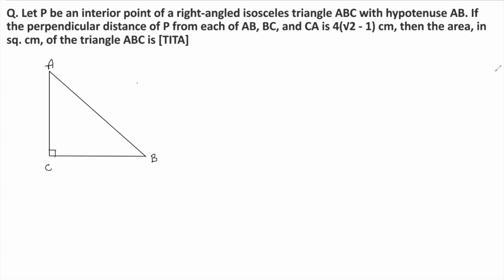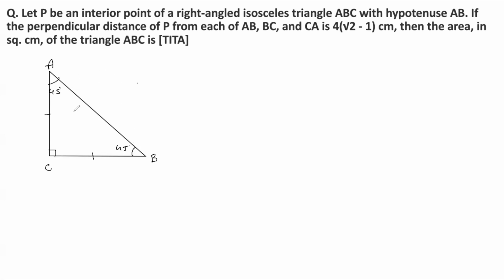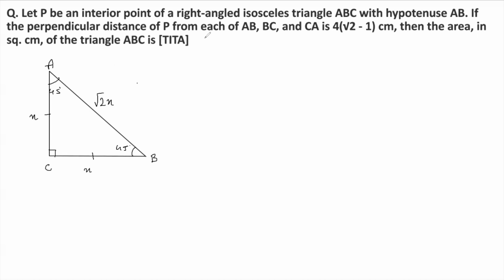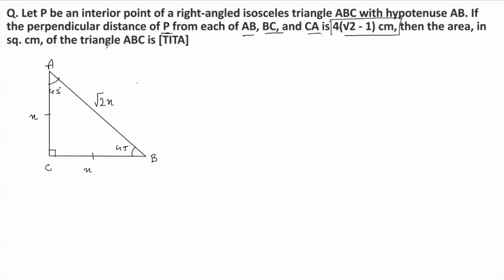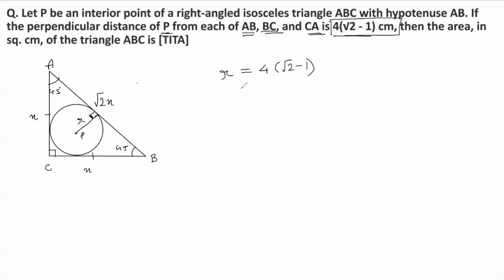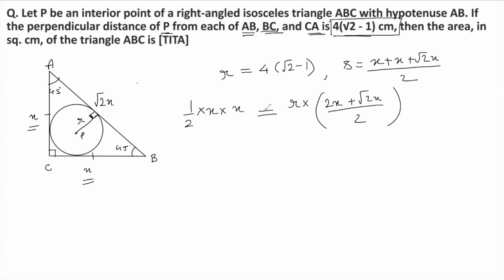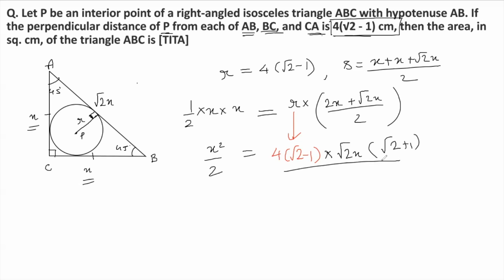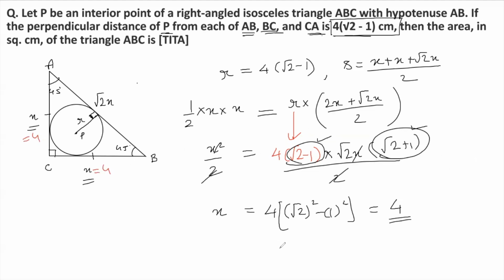CAT 2017 Slot 2 - Q25: Geometry 05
This was the 25th question from CAT 2017 Slot 2 and it was the 5th question based on Geometry.

Let P be an interior point of a right-angled isosceles triangle ABC with hypotenuse AB. If the perpendicular distance of P from each of AB, BC, and CA is 4(√2 - 1) cm, then the area, in sq. cm, of the triangle ABC is [TITA]